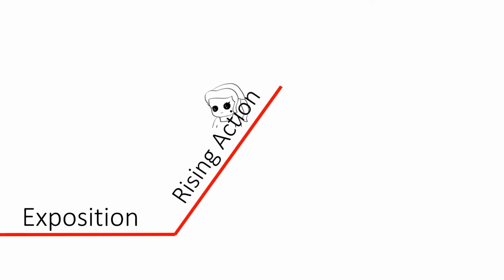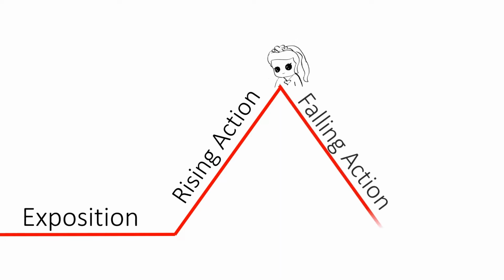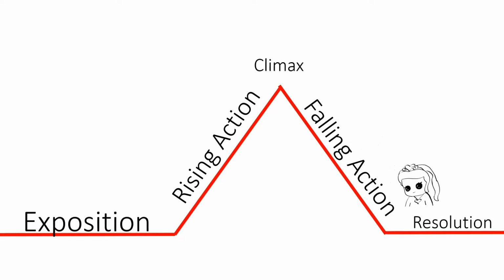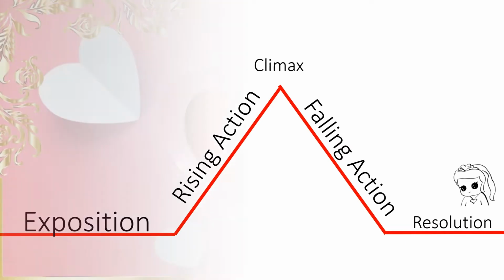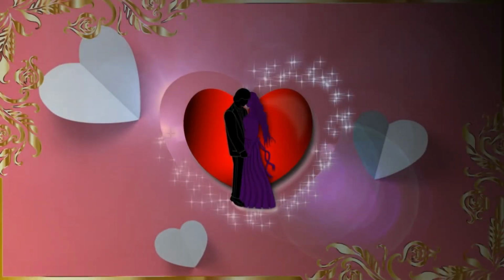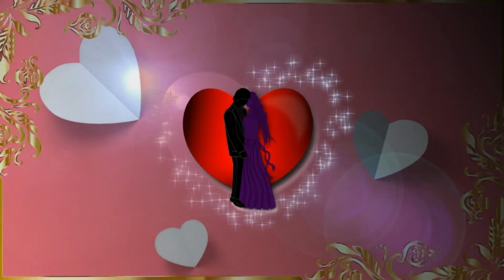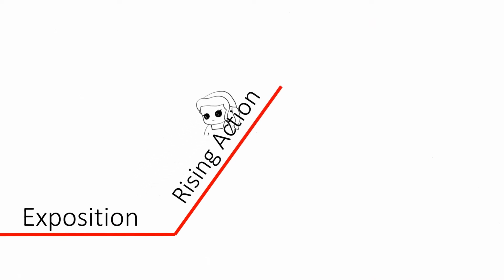Starting your Fiction Novel: Step One Plots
A three-part video series that goes over three steps you should take before you begin writing a fiction book. This video covers establishing your plot.